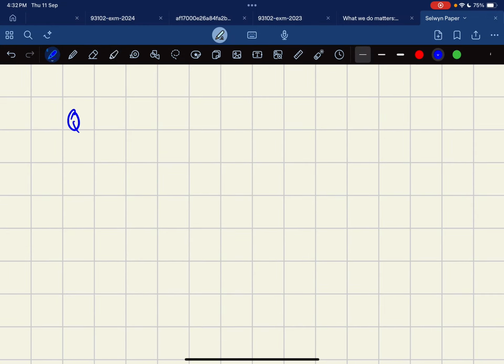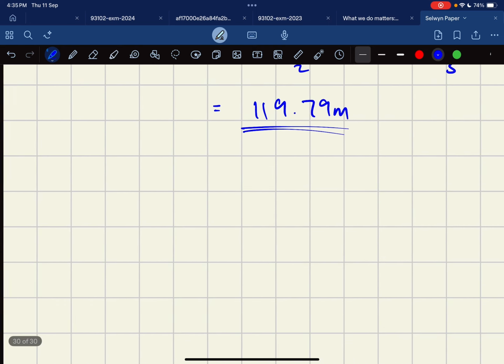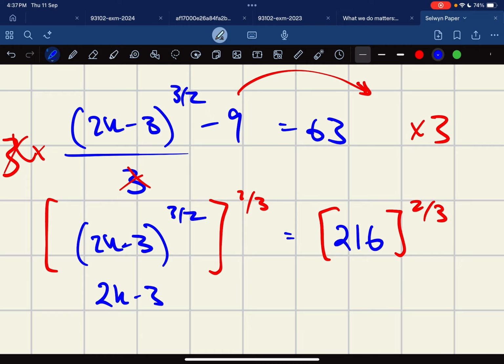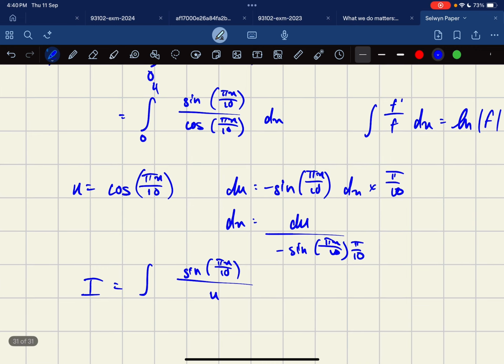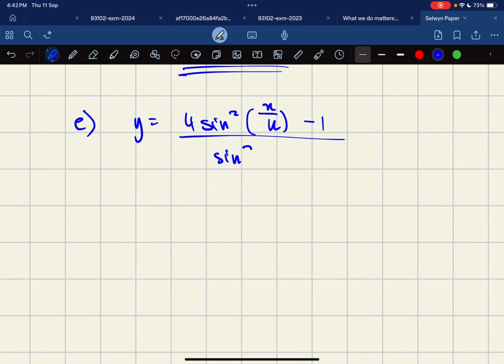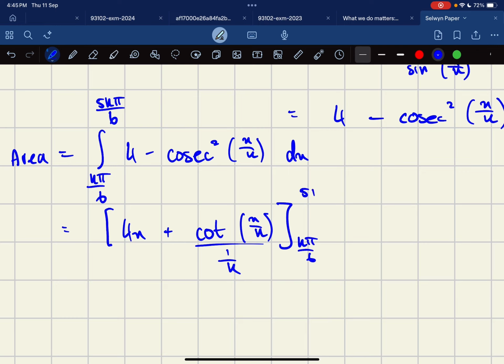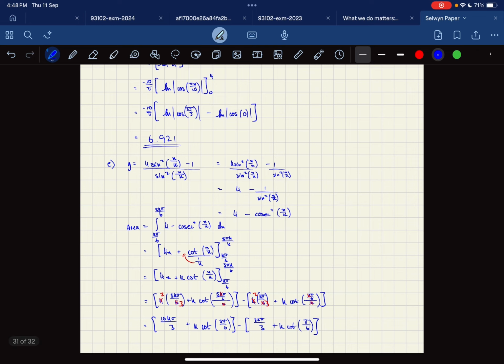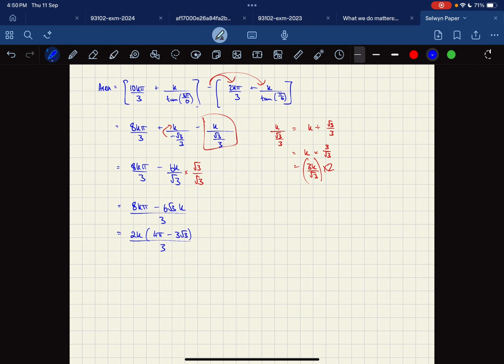Selwyn L3 Calculus Integration 2025 Q3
Error in Q3d: In my calculature I put ln(cos(0)) as equal to 1. cos(0) = 1, but ln (1) = 0.